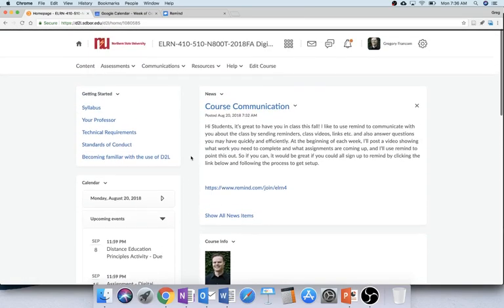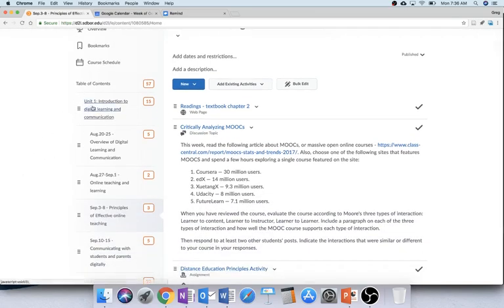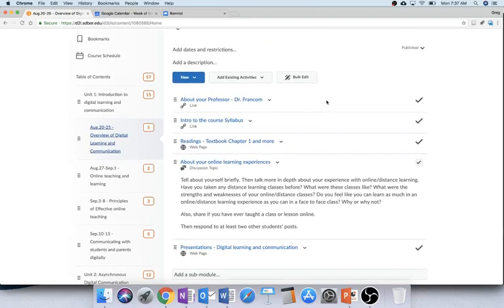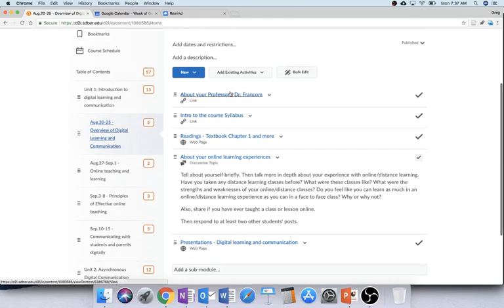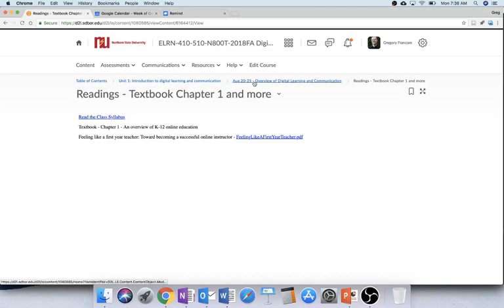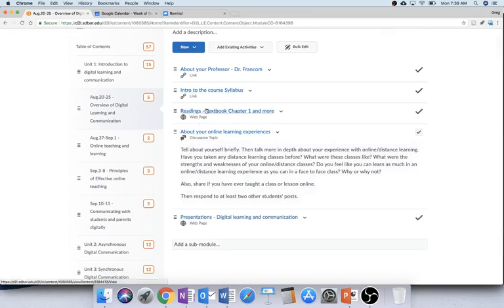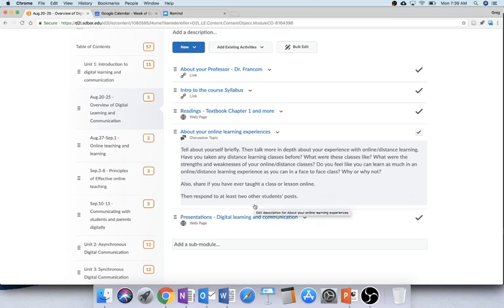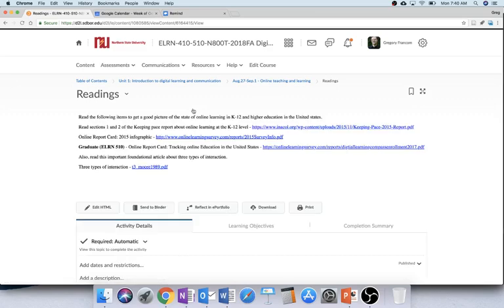ELRN 4510 Aug.20